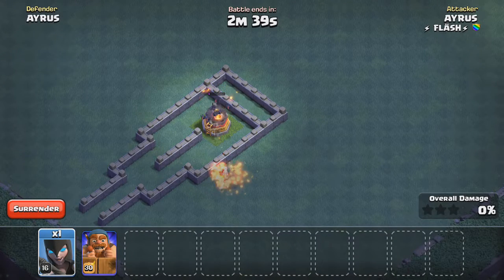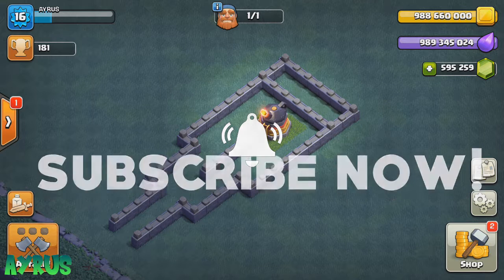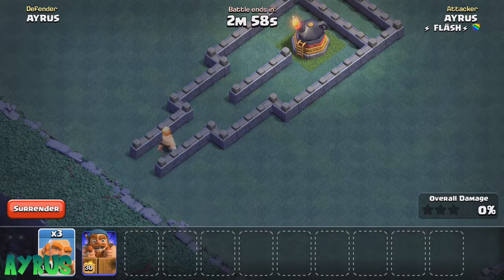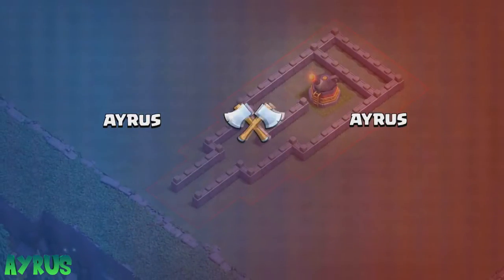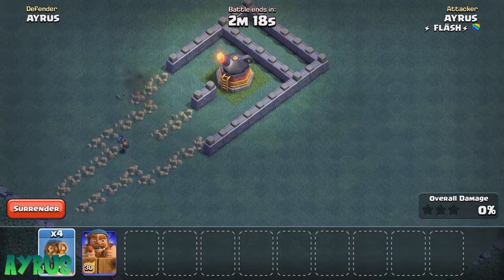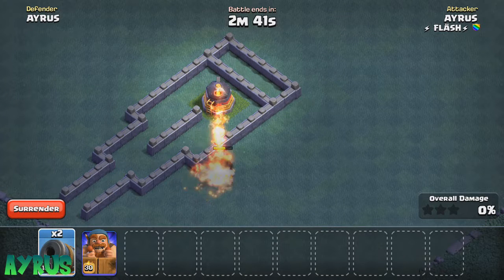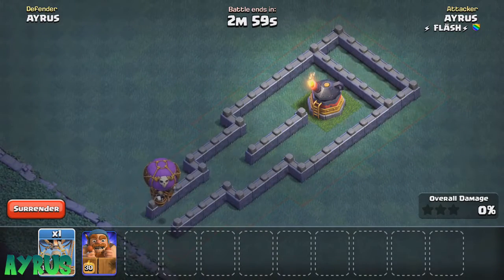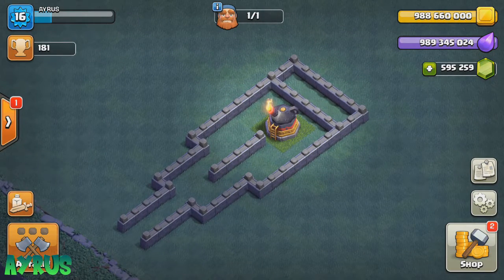MAXED ROASTER VS ALL TROOPS IN BUILDER BASE | AYRUS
The maxed out roaster vs all the troops in the builder base, this is going to be awesome!

Guess which troop can make it and see the results after you watch the video, you will know how good clasher you are

NCS
HEROBOARD
AEROFOX